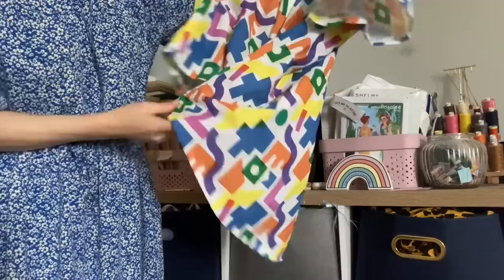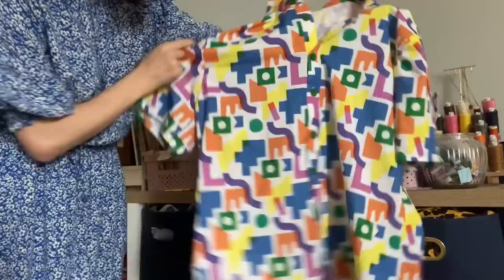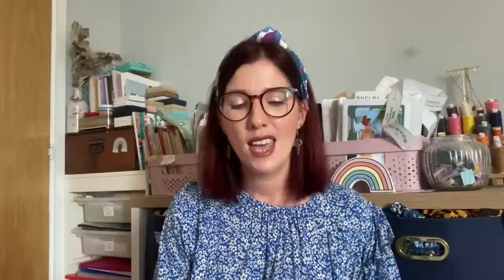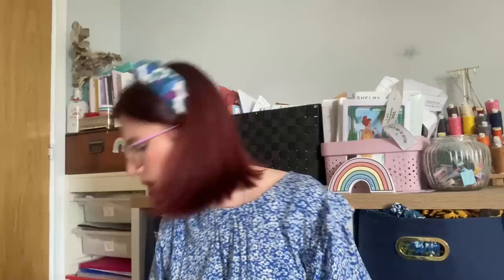Sunday sewing catch up: episode 84. Join me for a chatty catch up.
Any patterns and fabrics I mention are linked below where possible:

In the video I’m wearing a Friday Pattern Company Davenport dress

Fabric from Heysewsister is no longer available but they have lots of other lovely fabrics on their

Take care

Liz x